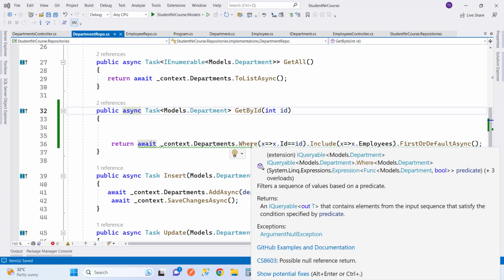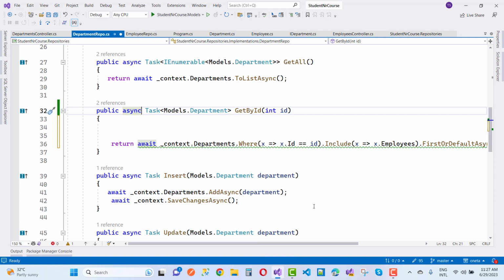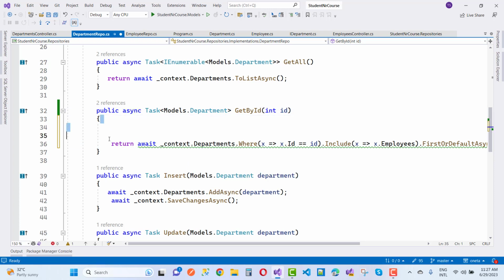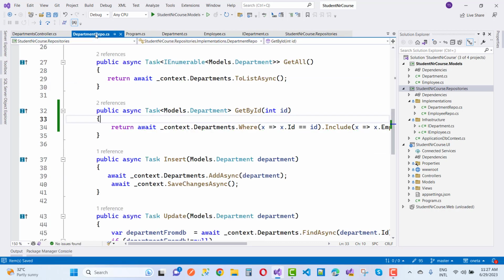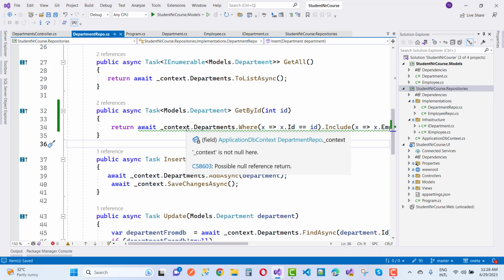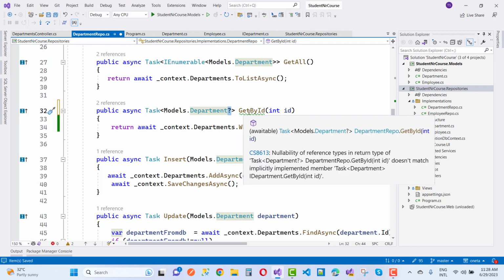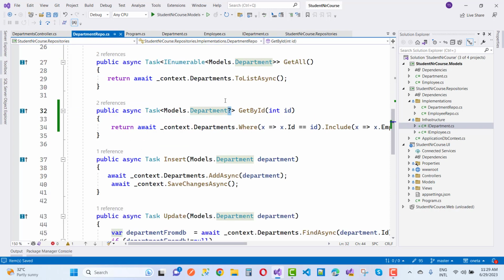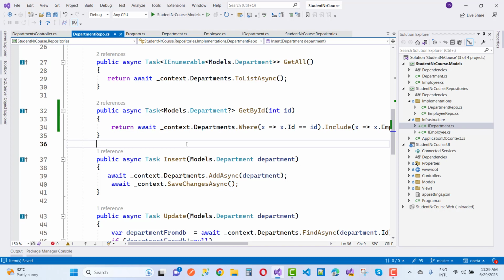Fix: Possible null reference return warning message | ASP.NET CORE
In this video, I am going to fix this issue from ASP.NET CORE application.
Possible null reference return warning message